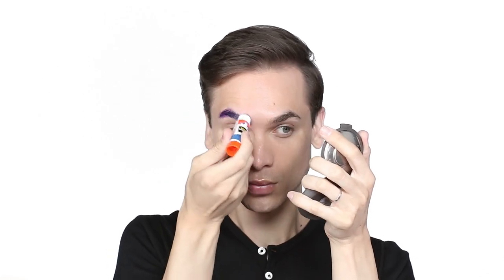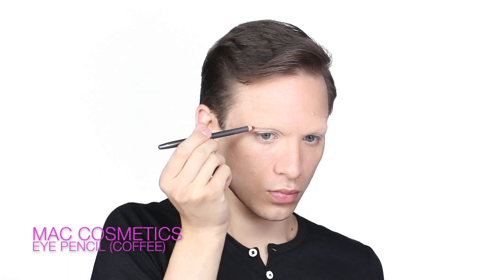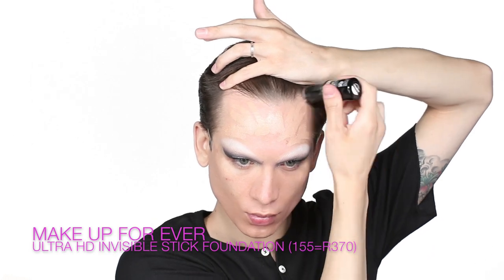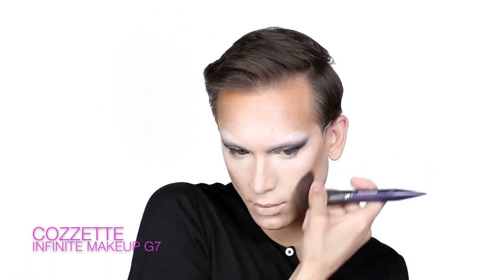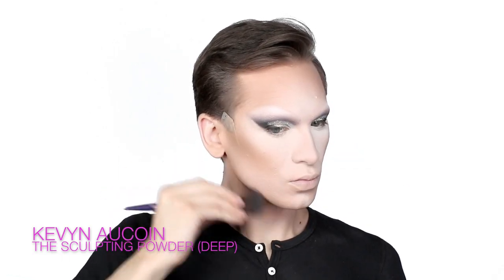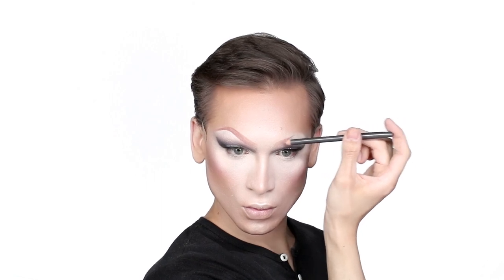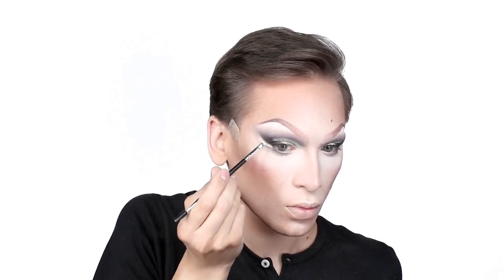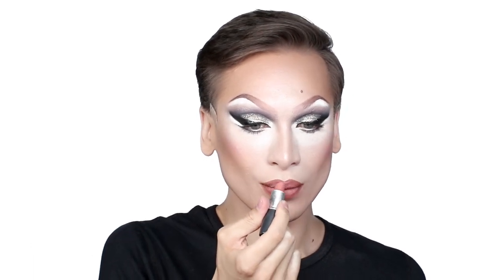Extreme Seduction - Fashion Makeup Tutorial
Miss Fame transforms into a Latex Goddess inspired by fashion and modern art. This look is a manifestation of glamour and ferocity; makeup that transcend gender and allow all to discover their own identity in beauty.

- Makeup & Model: Miss Fame
- Videographer & Photographer: Adam Reyna
- Latex: Tableaux Vivants
- Hair: Bobbie Pinz